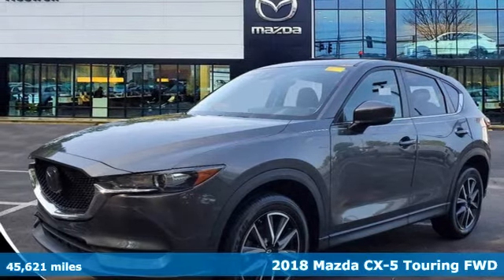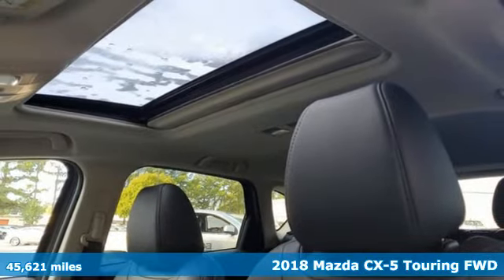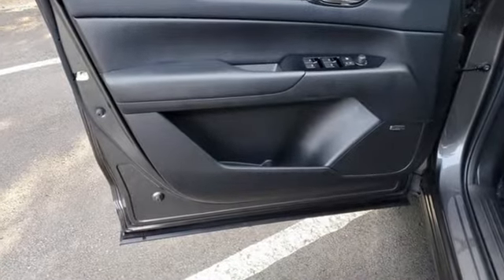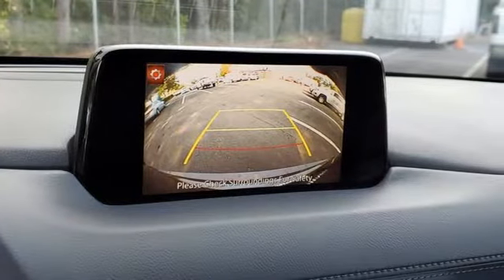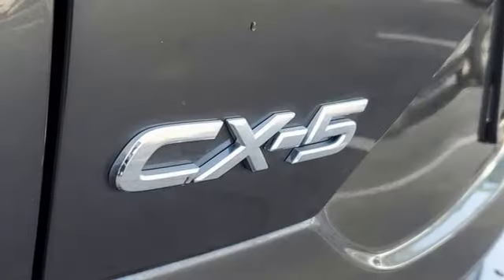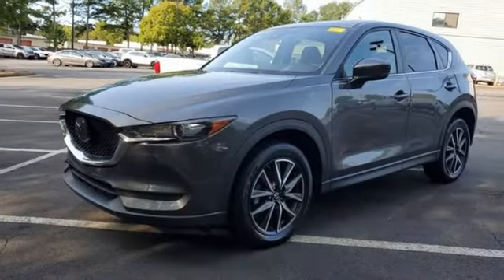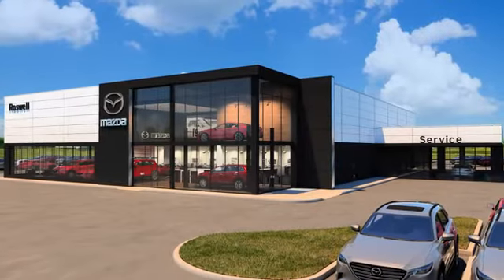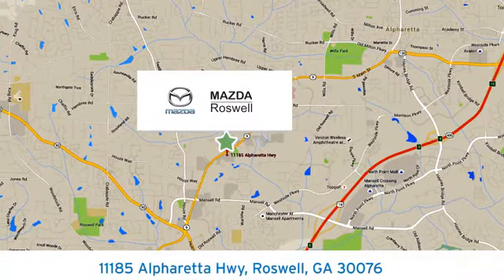Used 2018 Mazda CX-5 Roswell GA Atlanta, GA 9827P - SOLD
Year: 2018
Make: Mazda
Model: CX-5
Trim: Touring
Engine: SKYACTIVA® 2.5L 4-Cylinder DOHC 16V
Transmission: 6-Speed Automatic
Color: Gray
Interior: Black
Mileage: 45621
Stock #: 9827P
VIN: JM3KFACM3J1430586
Recent Arrival! Certified. CARFAX One-Owner. Clean CARFAX.brbr$299 Decontamination Fee, Auto Dimming Rearview Mirror w/HomeLink, Bose 10-Speaker Audio Sound System, Exterior Parking Camera Rear, Mazda Navigation System, Power Rear Liftgate, Power Sliding-Glass Moonroof w/Interior Sunshade, Preferred Equipment Package. Machine Gray Metallic 2018 Mazda CX-5 Touring FWD 25/31 City/Highway MPGbrbrbrMazda Certified Pre-Owned Details:brbr * Warranty Deductible: $0br * Transferable Warrantybr * Limited Warranty: 12 Month/12,000 Mile (whichever comes first) after new car warranty expires or from certified purchase datebr * Vehicle Historybr * Includes Autocheck Vehicle History Report with 3 Year Buyback Protectionbr * Roadside Assistancebr * Powertrain Limited Warranty: 84 Month/100,000 Mile (whichever comes first) from original in-service datebr * 160 Point InspectionbrbrbrAwards:br * 2018 KBB.com Brand Image Awards

Address:
11185 Alpharetta Hwy